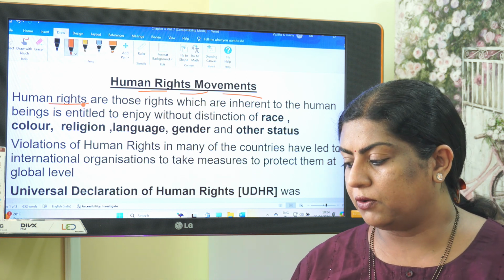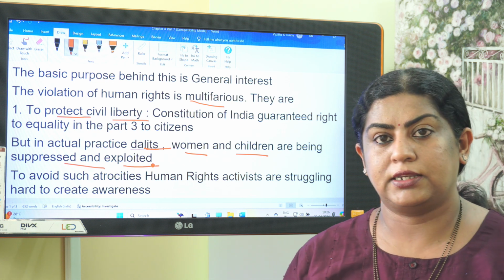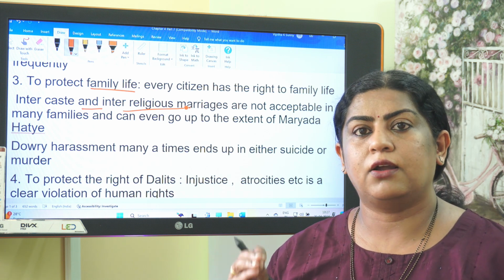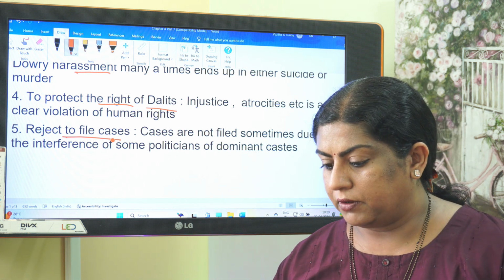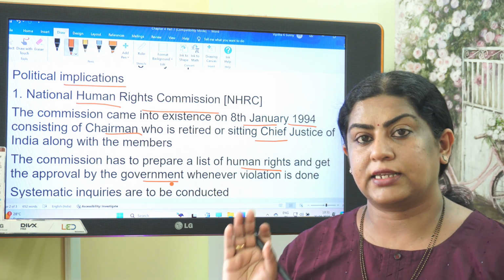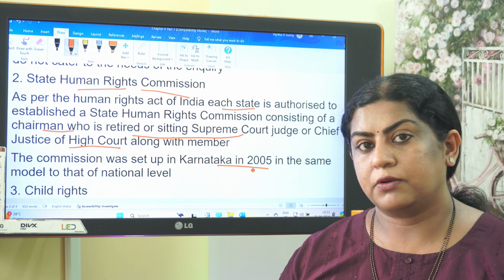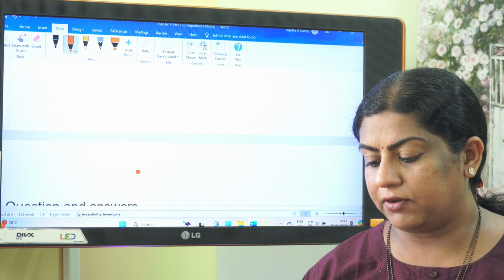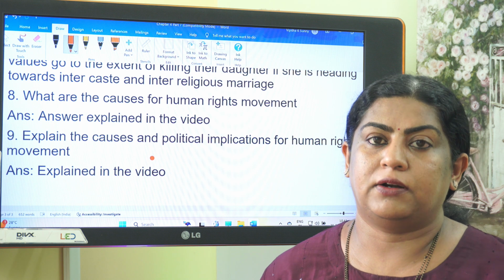II PUC Political Science; Chapter 4 – Human Rights Movement ; Karnataka PU Board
This video discusses about the Human Rights Movement from Chpater 4 of Political Science Subject of Karnataka Board
Karnataka State Syllabus, II PUC, Political Science, Learning History Made Easy, India Political Science, Education